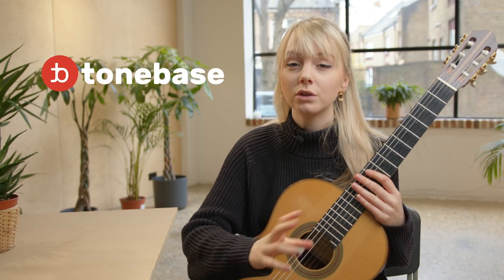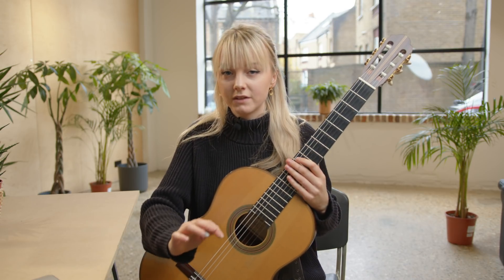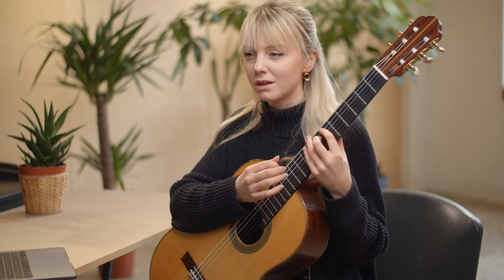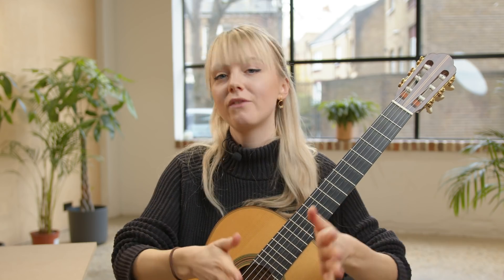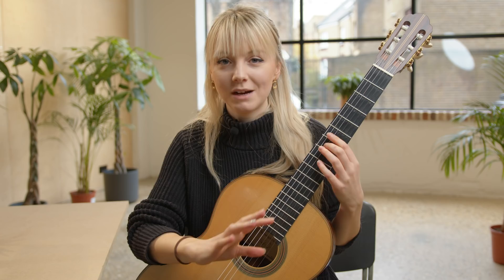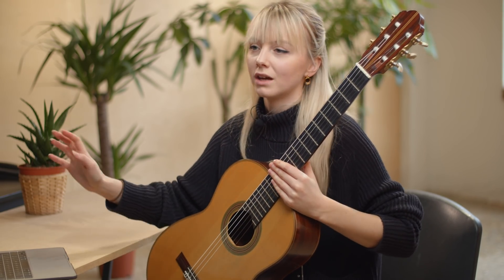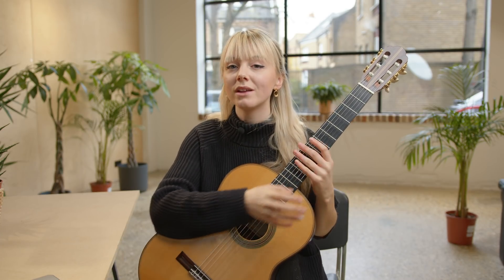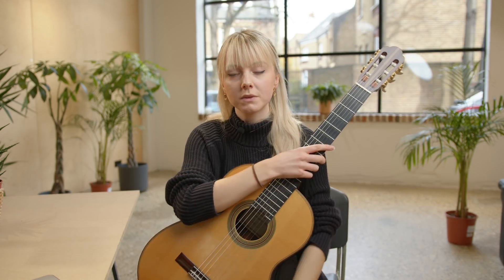Tone Production on the Guitar | PART 2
In collaboration with tonebase, I'm excited to bring you this video about tone production and colour on the guitar.

NEW ALBUM OUT NOW!

is an online education platform that gives you access to the world’s leading classical guitarists. With our library of 300+ video tutorials, you can unlock the insights of GRAMMY award-winning players, international competition winners, and pedagogues from top music schools like Juilliard and Yale. Whether you’re just starting out and looking to learn foundational techniques or ready to take on the most advanced concepts and pieces, there's something for every passionate guitarist on tonebase. Find the knowledge and inspiration you need to take your playing to the next level!'